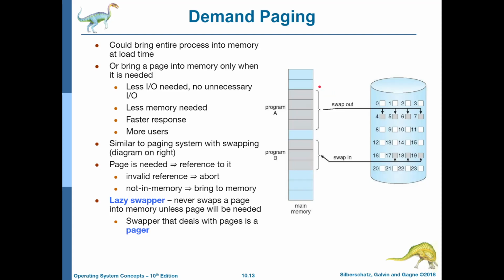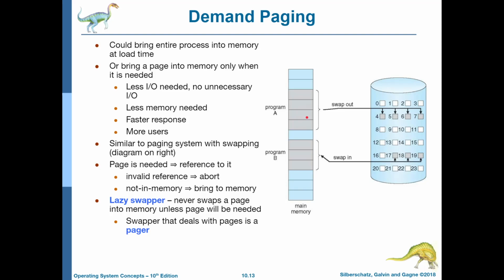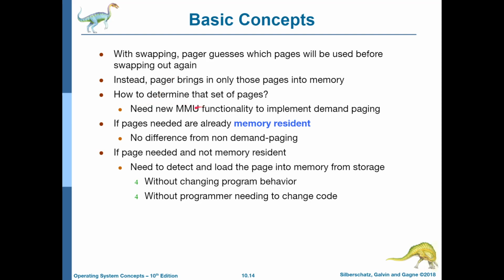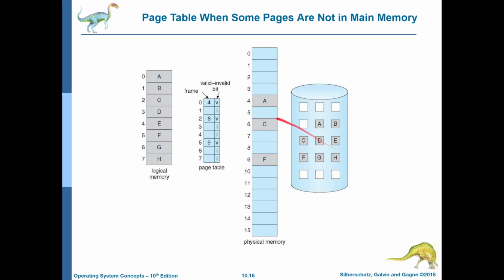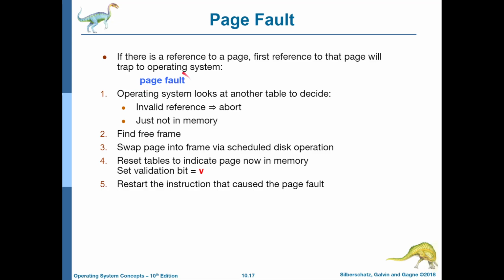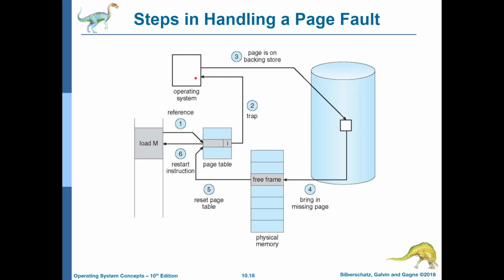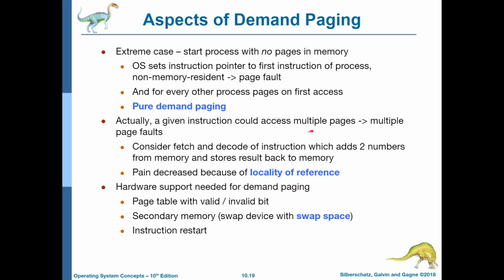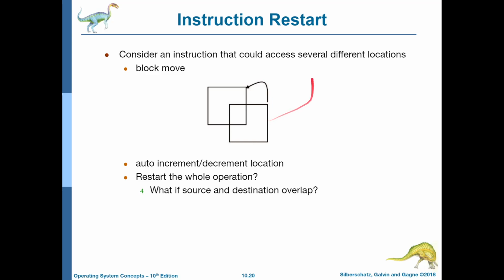UVU CS3060 Lecture 10.1 - Demand Paging